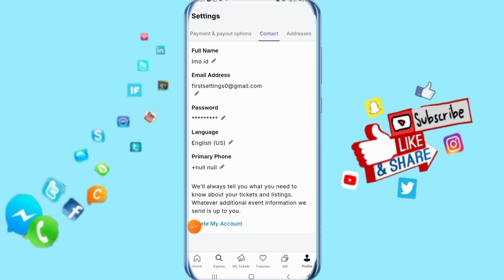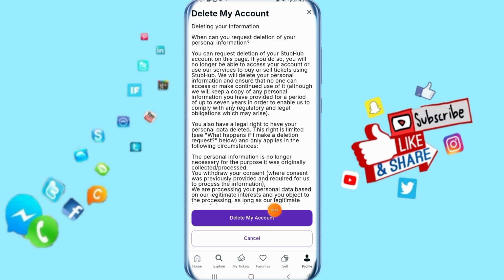How To Delete Your Account On StubHub App